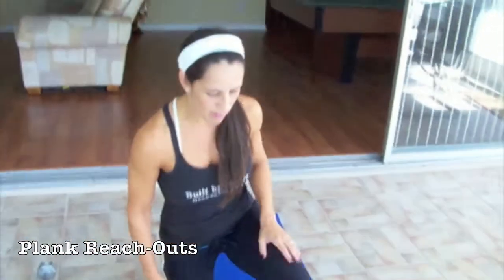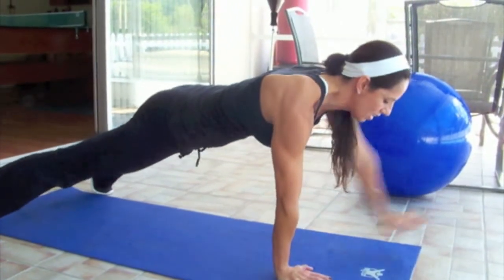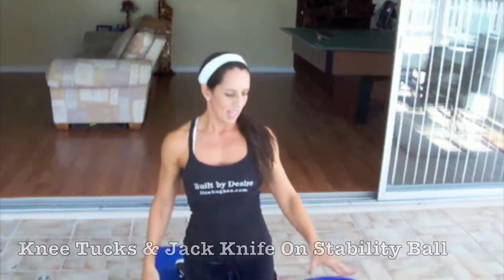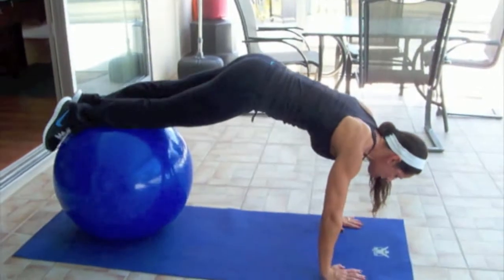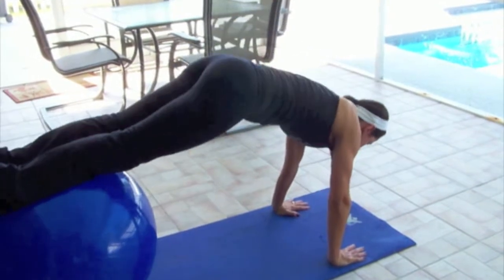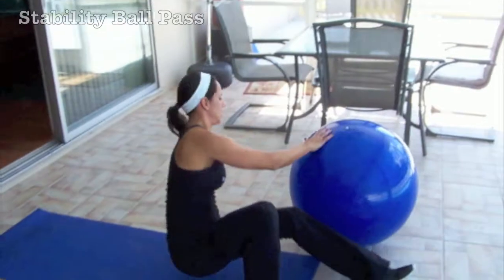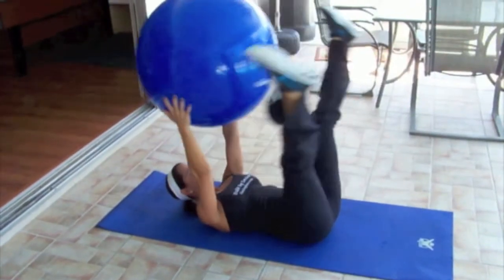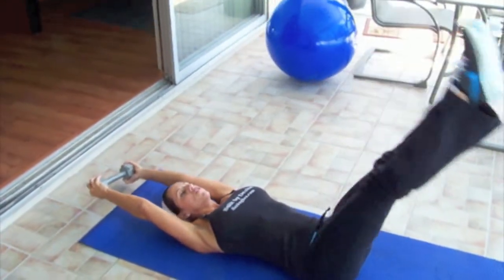Liza Hughes: Core Strengthening Exercises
Fitness Coach Liza Hughes demonstrates 3 Exercises to strengthen your core and tighten up your mid-section.